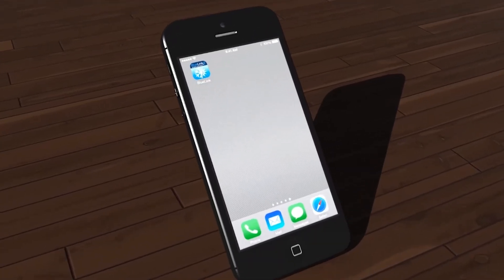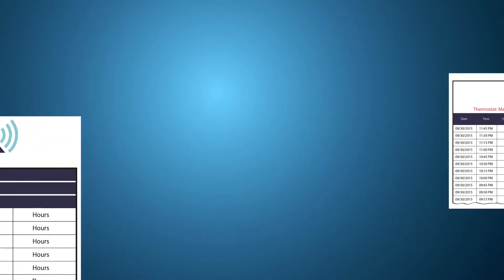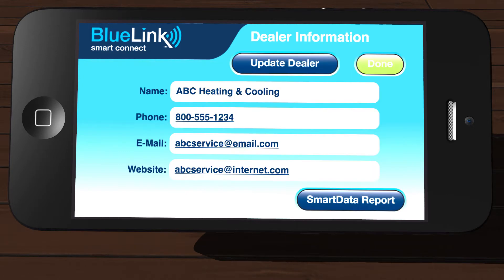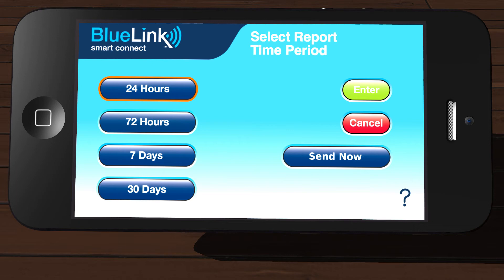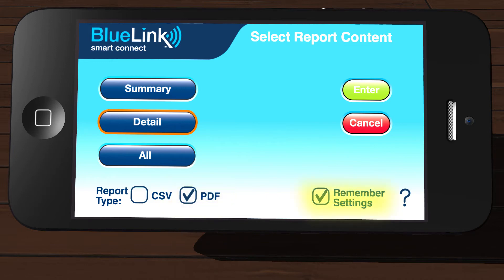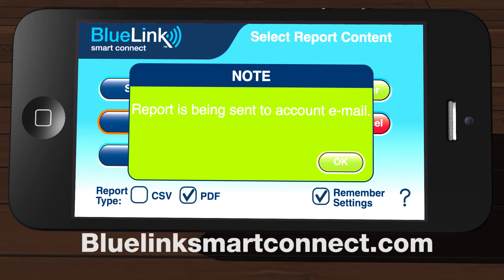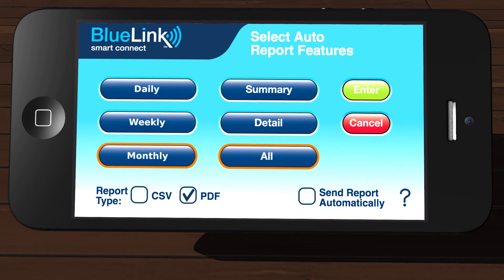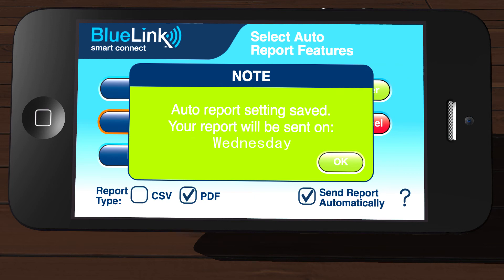Braeburn BlueLink Smart Connect App - SmartData Reports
This video covers shows you how to create and schedule SmartData system usage reports with the free BlueLink Smart Connect app for use with Braeburn Wi-Fi thermostats.  Download the free app in the Apple App Store or Google Play Store.